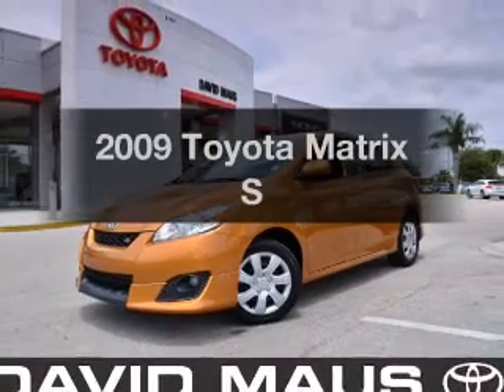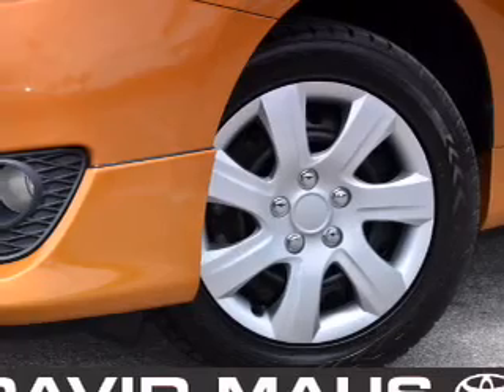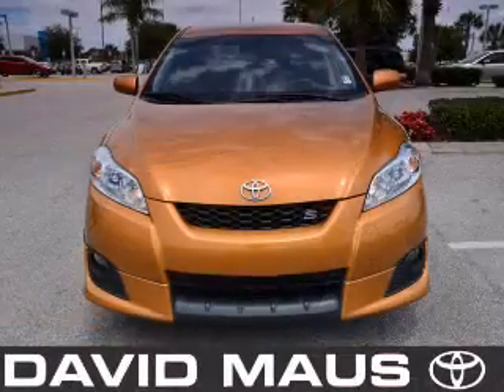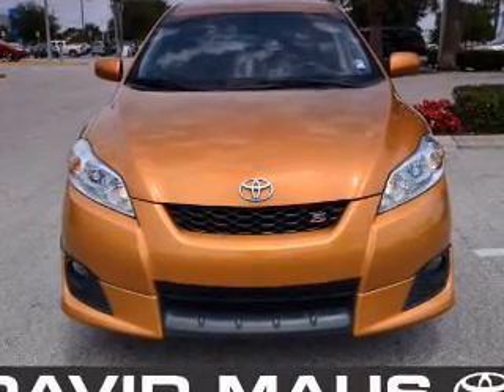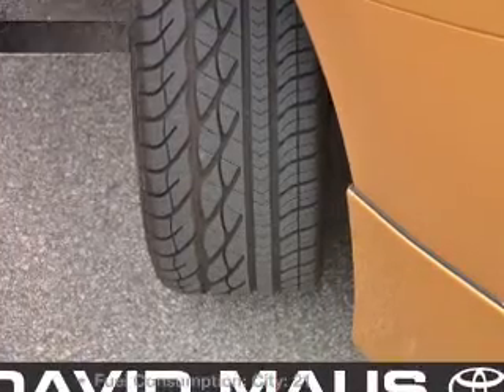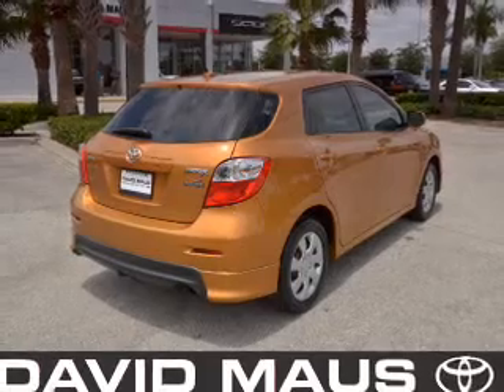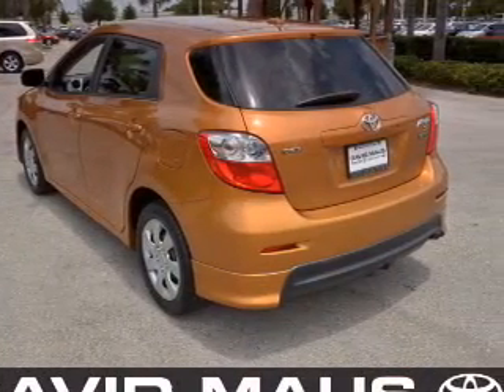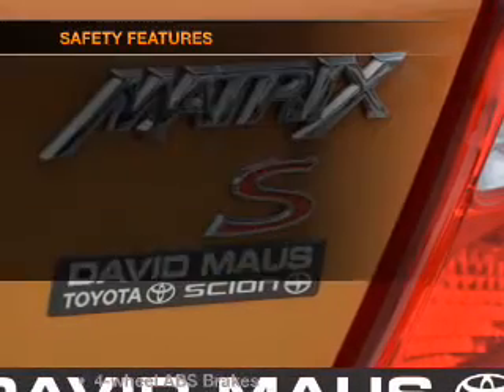2009 Toyota Matrix - Sanford FL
Year: 2009
Make: Toyota
Model: Matrix
Trim: S
Engine: 2.4 liter inline 4 cylinder 16 valve
Transmission: 5-Speed Automatic
Color: Orange
Mileage: 48570
Address:
1160 Rinehart Road